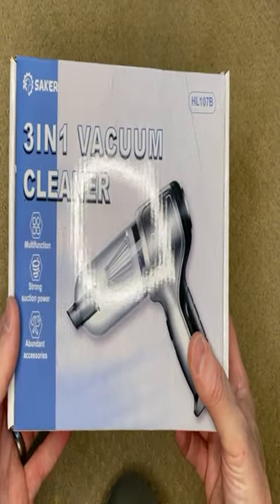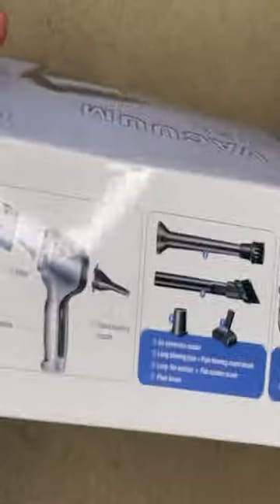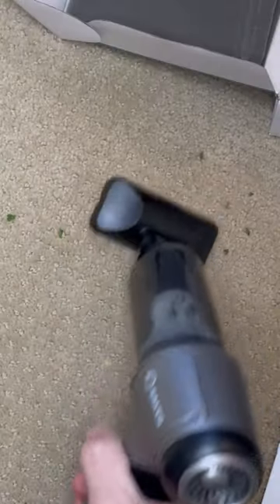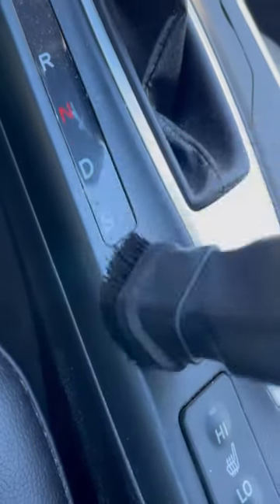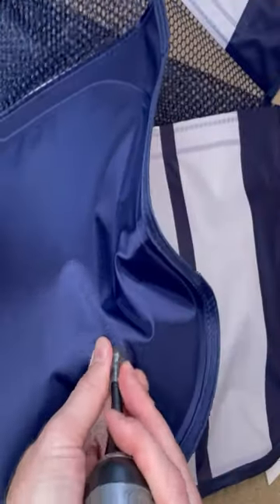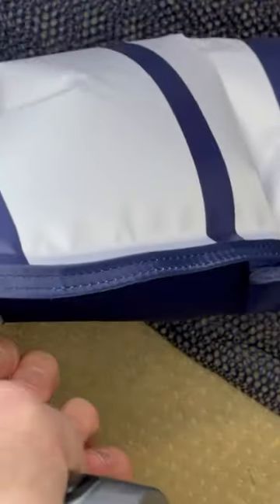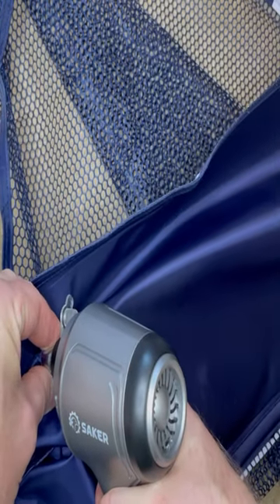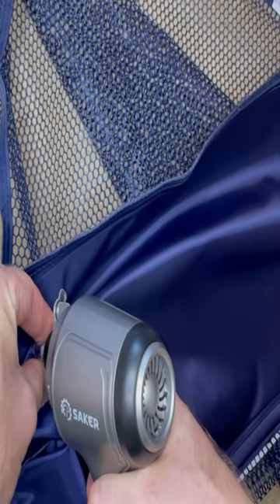Saker 3 in 1 Vacuum Cleaner and Blower for Home and Car.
Saker 3 in 1 mini vacuum for home, car and vacation to blow up your mattress or pool float.